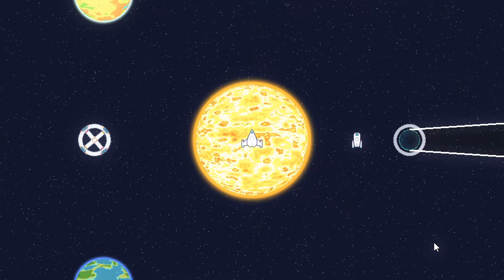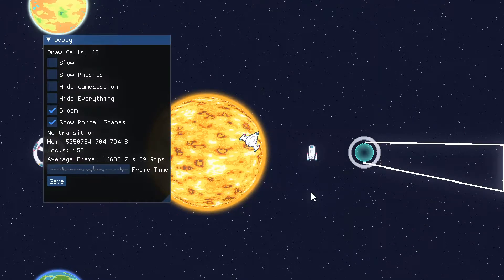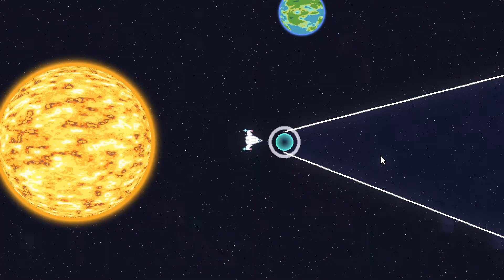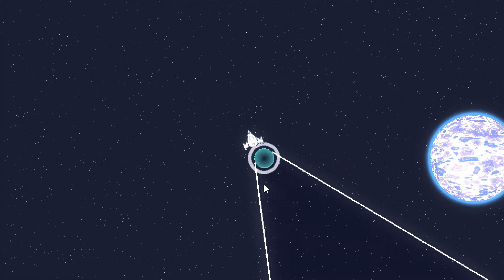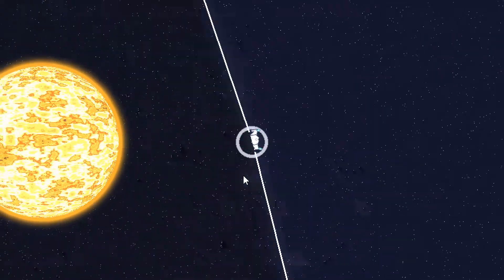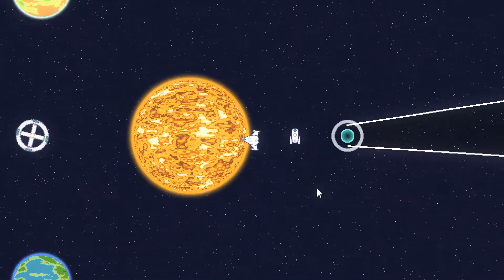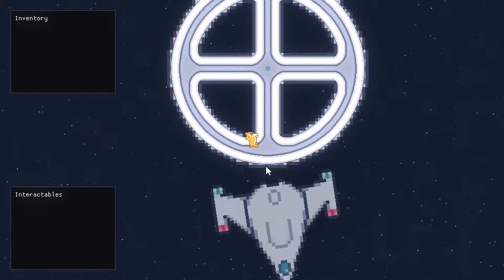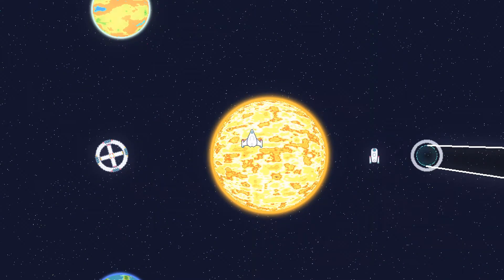Space Doggo - Devlog 3 - Space Portals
In this devlog I show off my new portal effects. It makes use of stencil buffers to let the player see through a portal to see another star system. It also lets the player move through the portal to seamlessly traverse the galaxy! In theory anyway, there's only 3 star systems in the dev version.